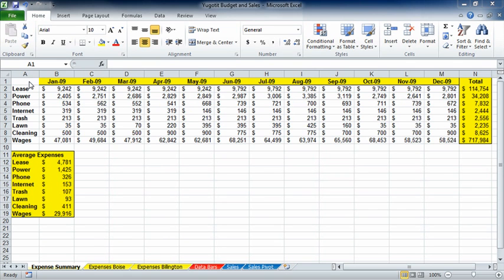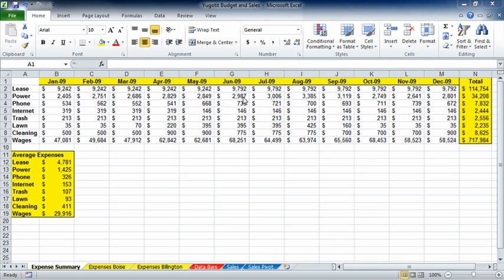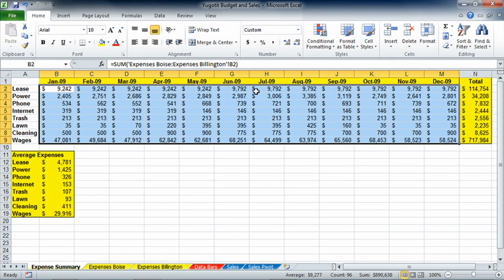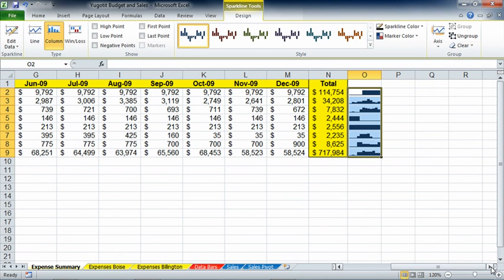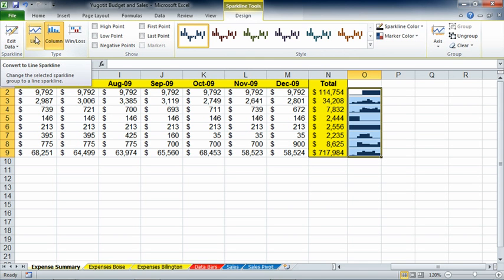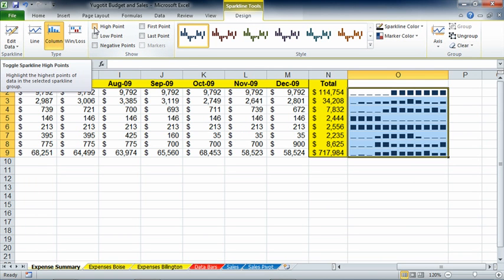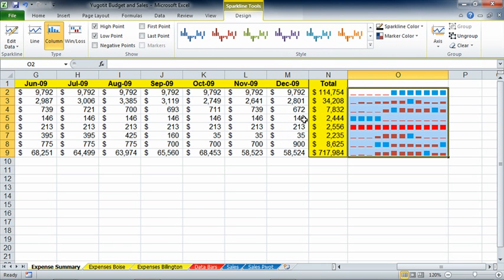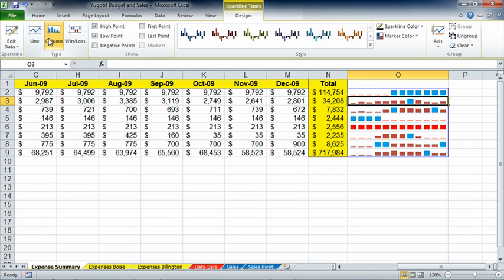Chapter 5. WHAT'S NEW IN EXCEL 2010 3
Chapter 5. WHAT'S NEW IN EXCEL 2010